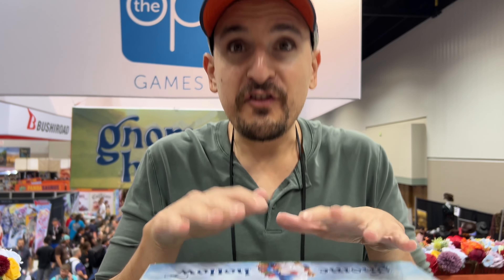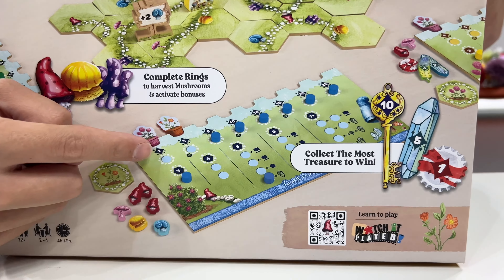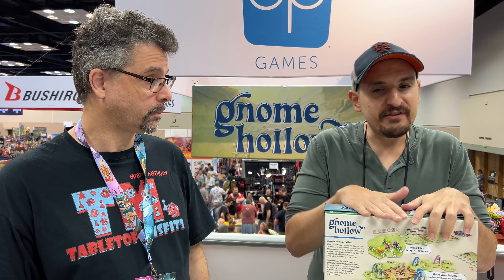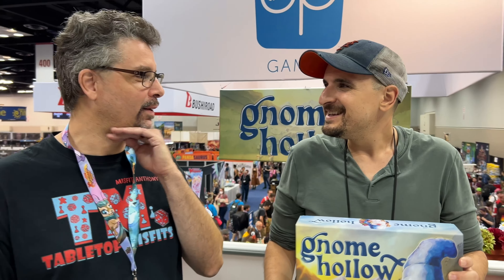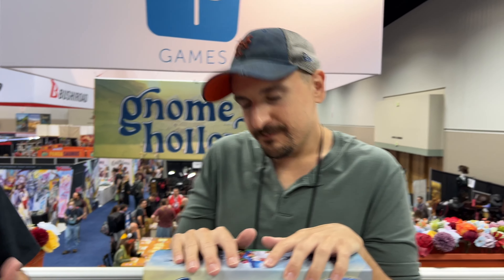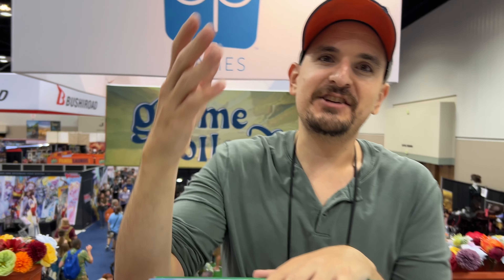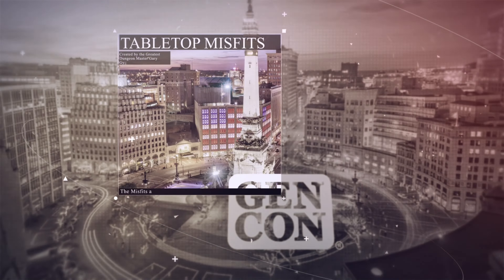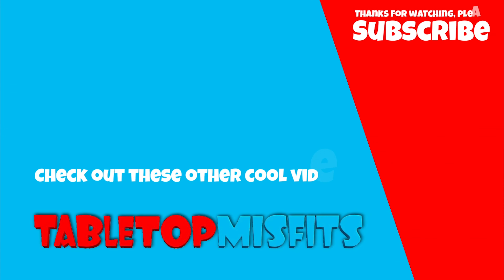Gnome Hollow | The OP has a big hit in some tiny gnomes.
The tallest booth at Gen Con has the biggest game about tiny Gnomes… it’s Gnome Hollow!